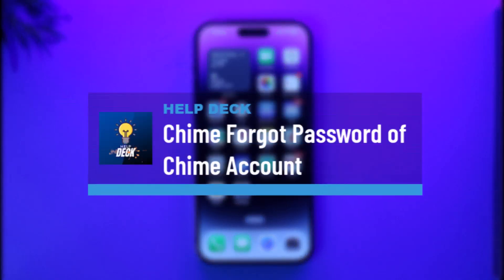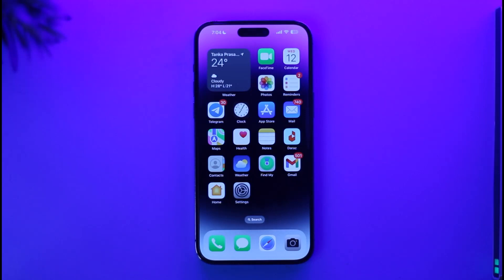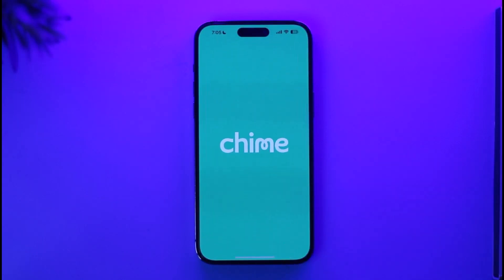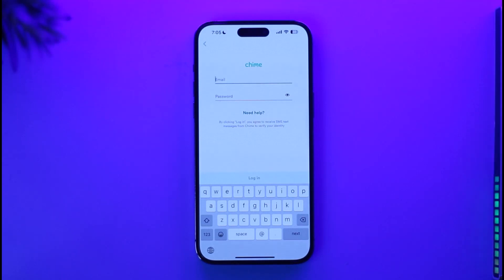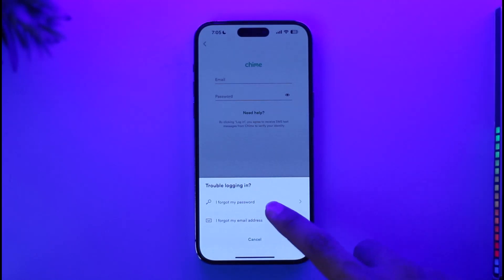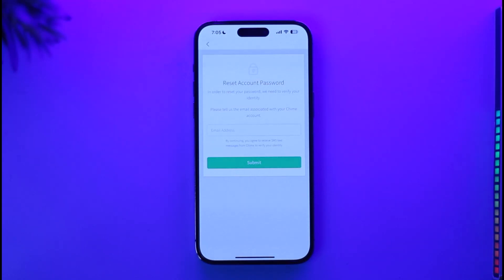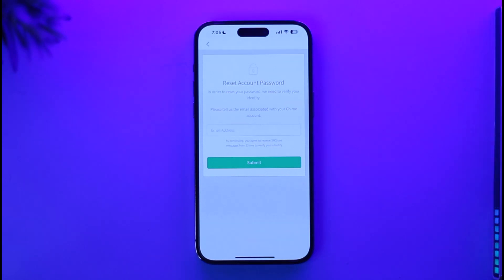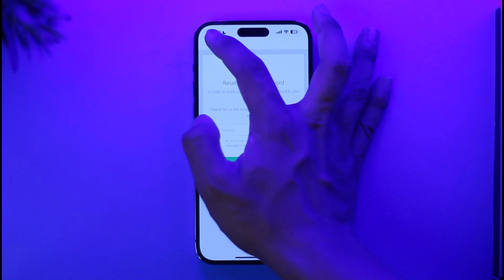Chime App - Forgot Password? - Reset Password Chime App !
This video guides you in quick easy steps to reset the password for your Chime Mobile banking app. So make sure to watch this video till the end.

~ Chapters:
0:00 Introduction
0:13 General Info
0:34 Reset Password Chime App
1:26 Conclusion